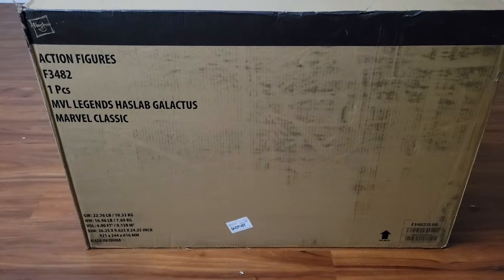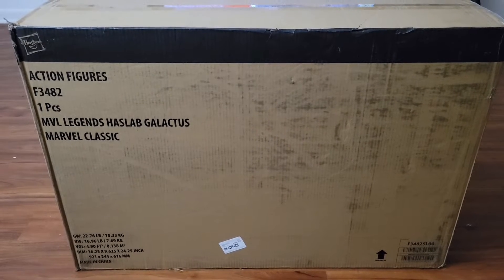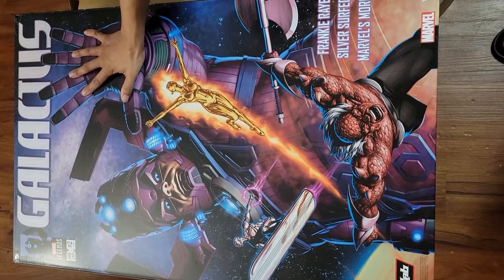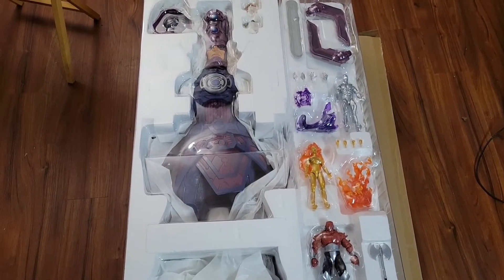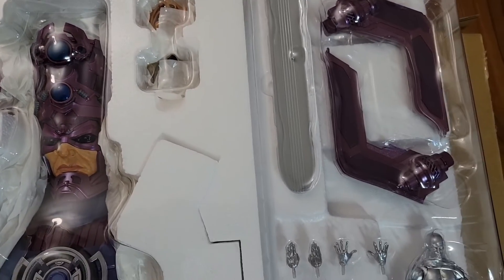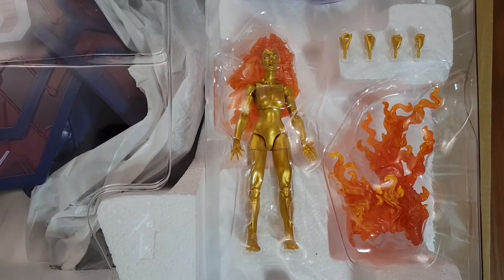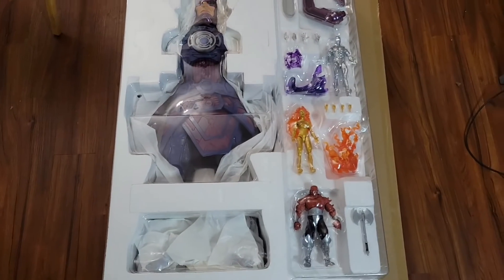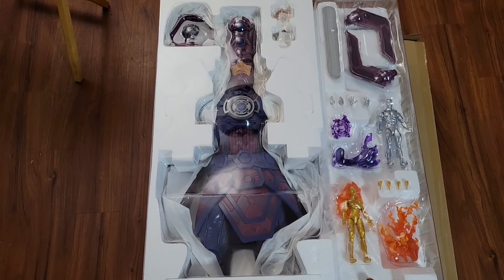Marvel Legends Haslab Galactus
Just a brief look at the new Marvel Legends Haslab Galactus my girlfriend got this week.